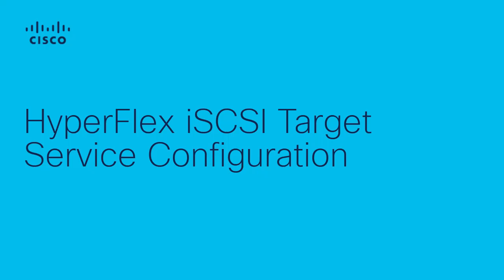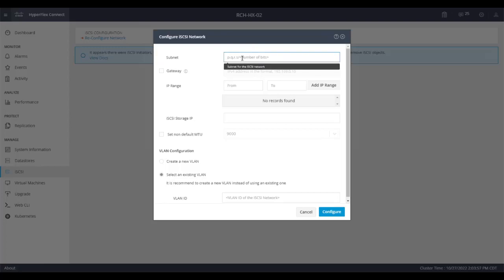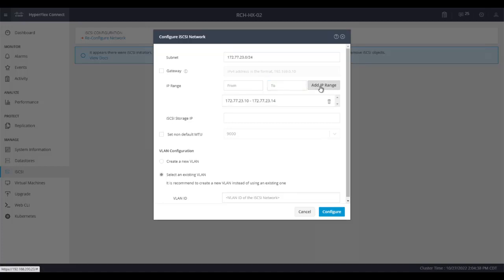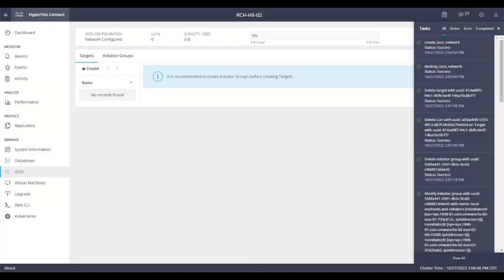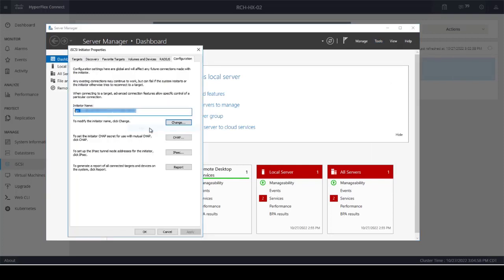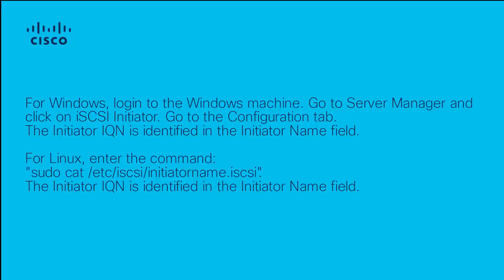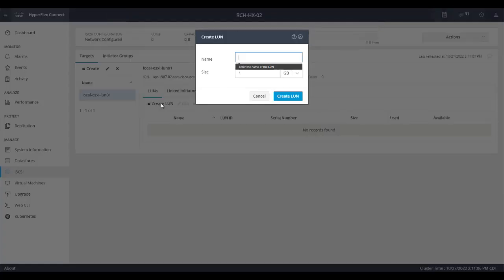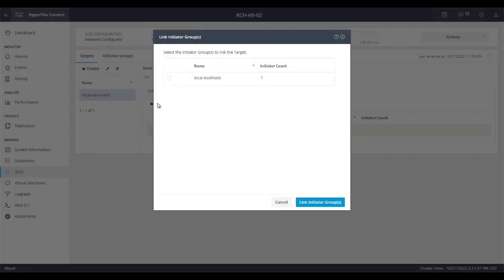How to Configure the HyperFlex iSCSI Target Service | Step-by-Step Guide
In this Cisco Tech Talk, we guide you through the process of configuring the HyperFlex iSCSI Target Service to enable efficient storage and management in your HyperFlex environment. Learn how to set up iSCSI targets for your data center, optimizing storage flexibility and scalability with Cisco HyperFlex.

  What you’ll learn in this video:
  – Step-by-step configuration of the HyperFlex iSCSI Target Service
  – The benefits of using iSCSI for scalable and flexible storage solutions
  – Best practices for managing storage and improving performance in your HyperFlex environment

  iSCSI enables efficient data storage management, providing scalability and flexibility for your HyperFlex infrastructure while simplifying overall management.